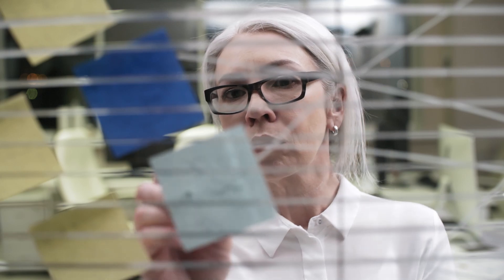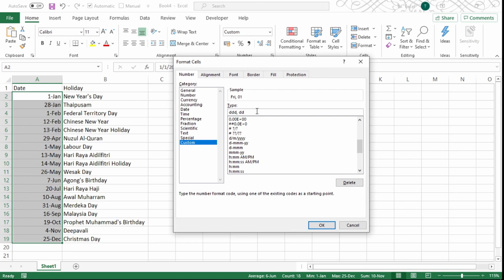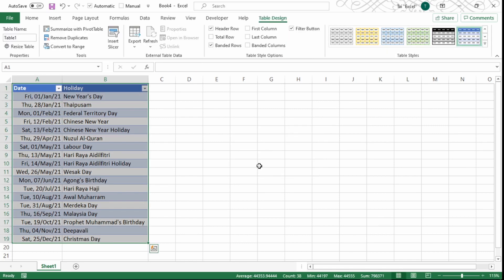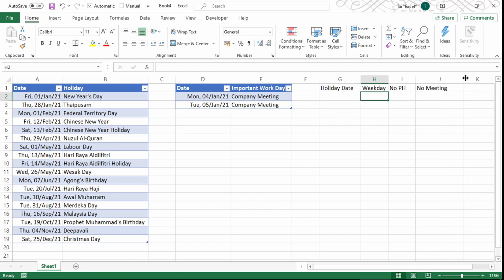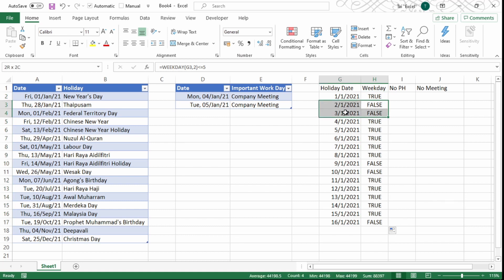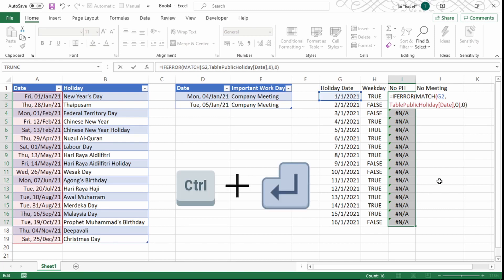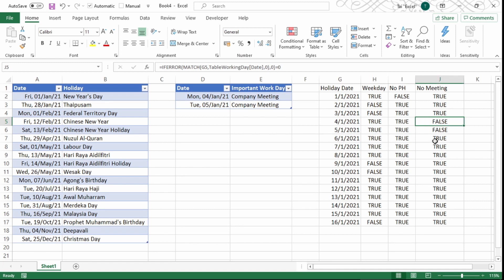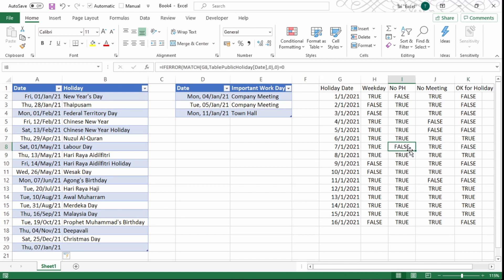Simple Holiday Planner with Microsoft Excel | Excel Sifu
This is a simple tutorial that uses Microsoft Excel to plan your holiday. Hope you like it!